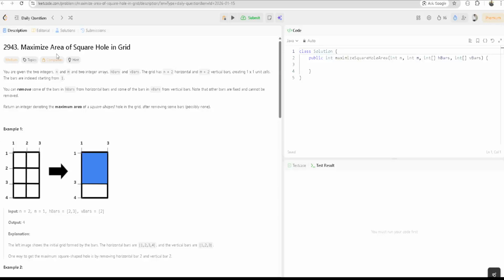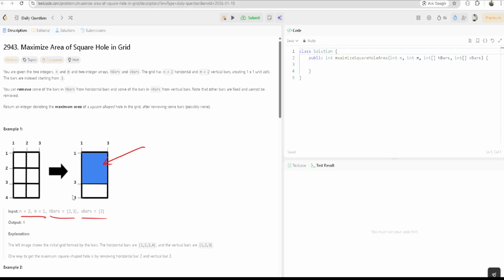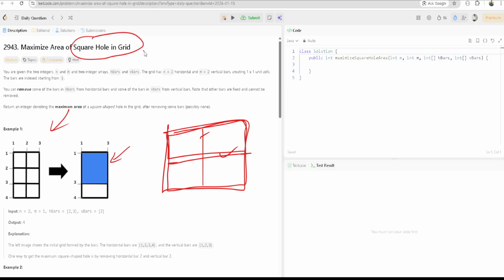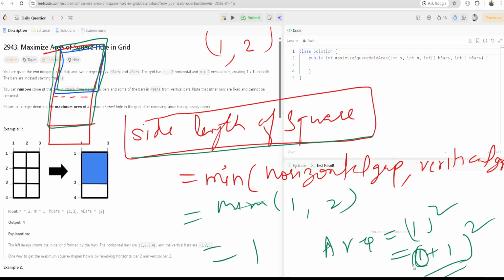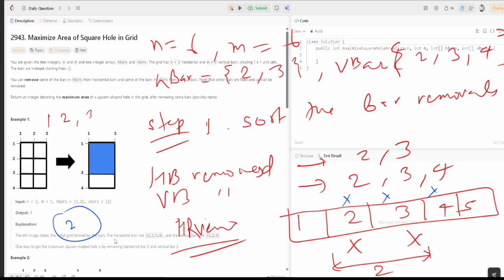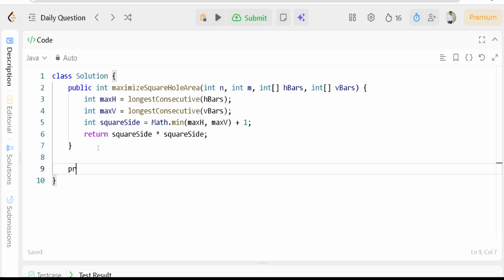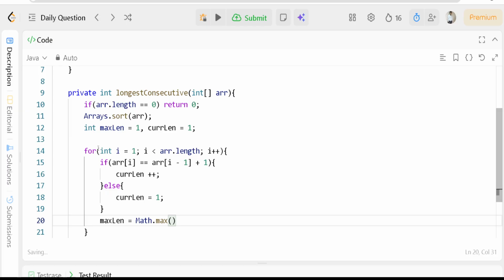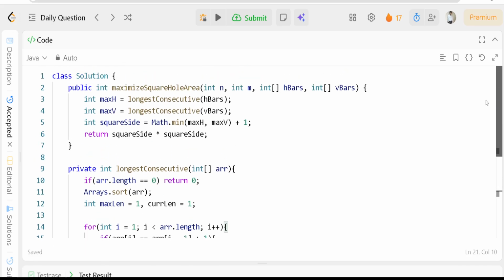Leetcode 2943. Maximize Area of Square Hole in Grid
Struggling with Leetcode 2943? Learn how to maximize the area of a square hole in a grid using simple intuition and clean Java code. Perfect for FAANG interviews.

1. Daily LeetCode Solutions & Video Explanations (YouTube + Website)
2. Structured Courses [Full Course Catalog
3. DSA + System Design Bootcamps for practical, real-world readiness
4.Connect & Enroll